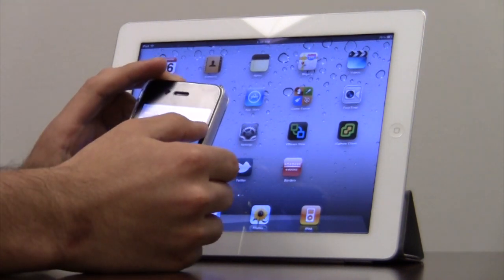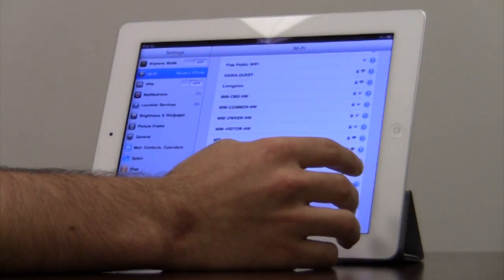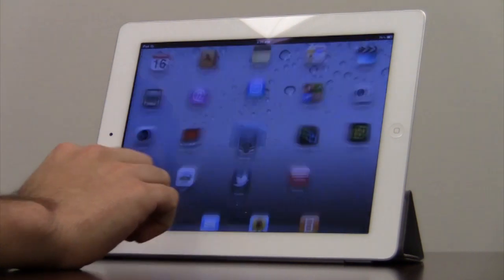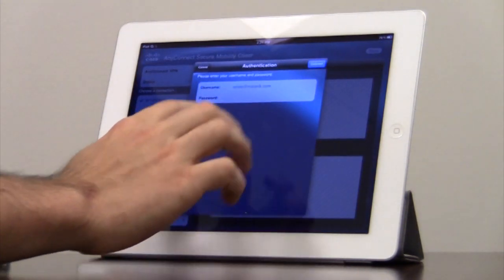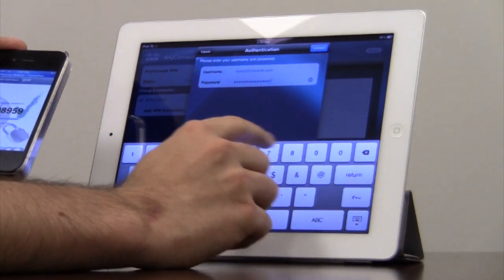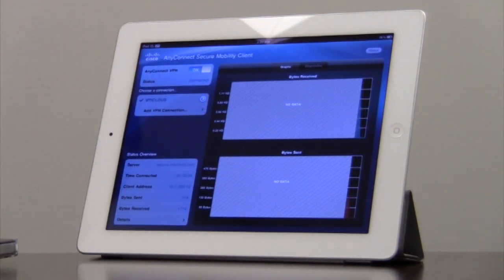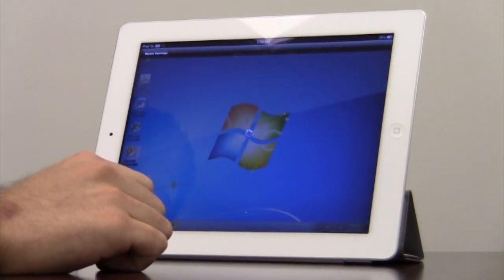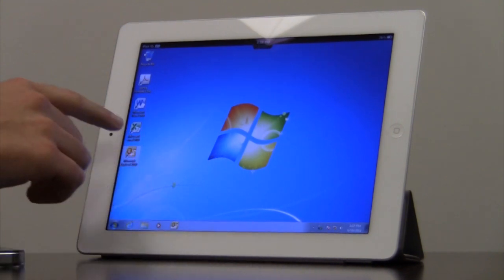Cloud Desktops Demo - iPad 2 Tablet Running Windows 7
A Cloud Virtual Desktop is a personal, centralized computer located in the Cloud. Using any Internet connected device or thin client (i.e. an iPad), you can access your desktop from anywhere in the world.  What you see on your screen is a virtual image of the processing taking place off-site.  Since the processing is not local to your device, you can run complex applications that are otherwise unsupported by the device (ex: run Adobe Photoshop right off your iPad!). to learn more.